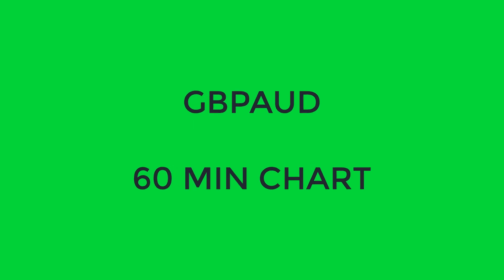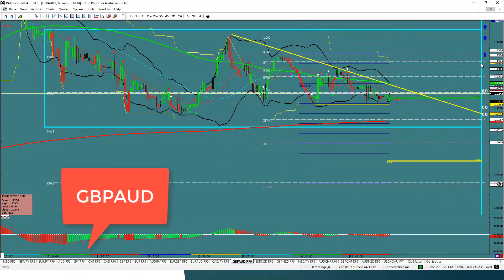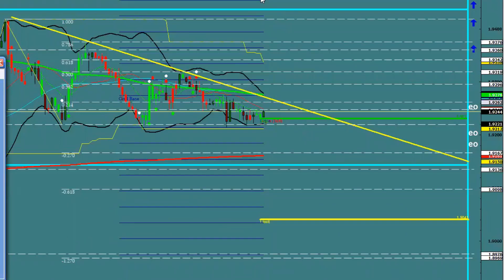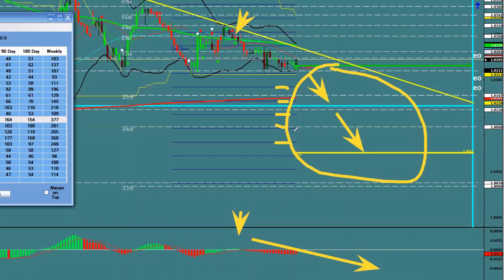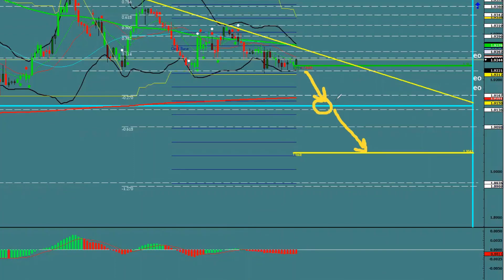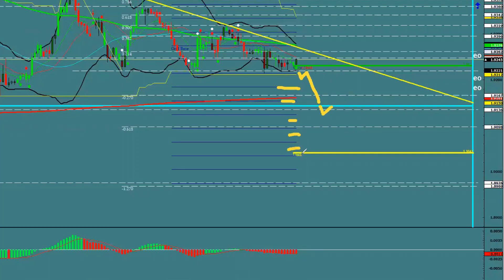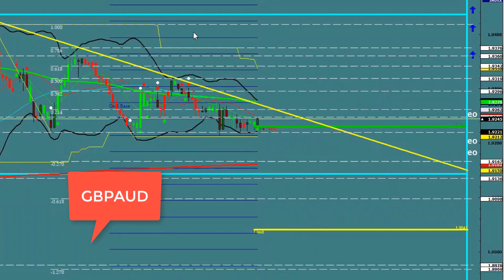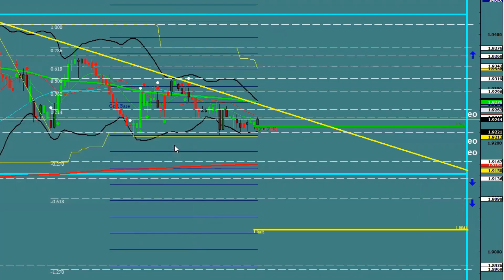Trade Of The Week With Scott Barkley GBPAUD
Scott Barkley from Proact Traders is giving us his Trade of the Week. He shows us how to do target trading and is the famous creator of the target traders. He shows us how to trade the GBPAUD.

Break Hook and Profit Includes:

1. Break Hook and Profit Alerts: Sent to you daily no matter what the markets are doing

2. Target Trading Class: You get the exact Strategy All Star Trader Scott Barkley uses with every trade idea.

3. Boot Camp Forex Course: This bootcamp course is loaded with everything you need to know about trading the Forex Markets

 4. Price Action VS Indicators Class: Many argue about indicators. Scott puts an end to the debate in this class